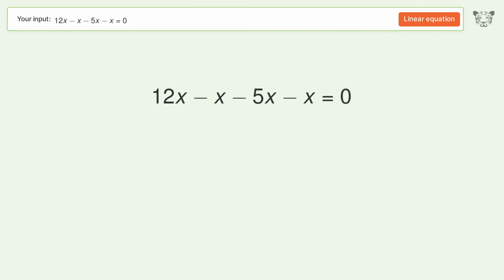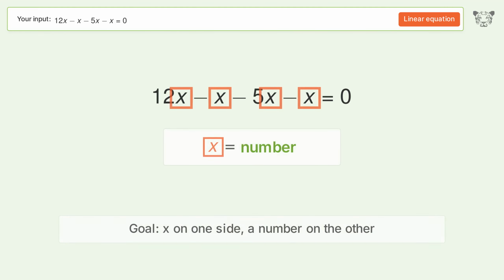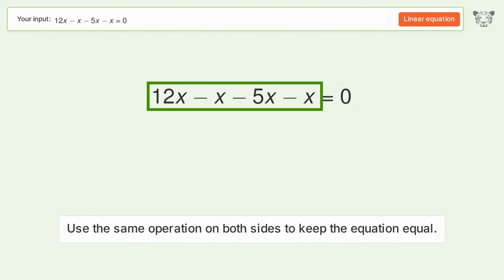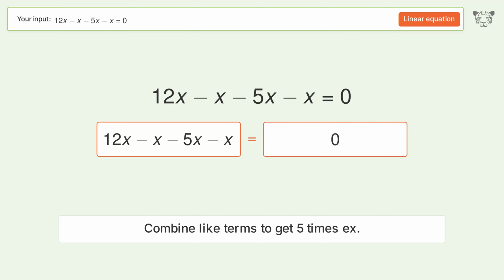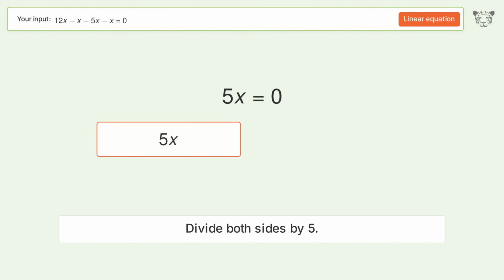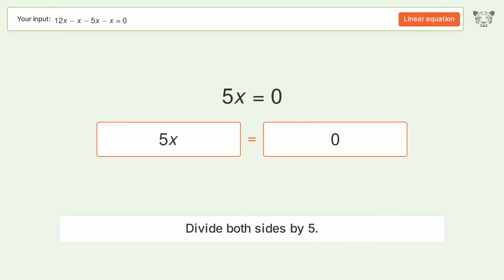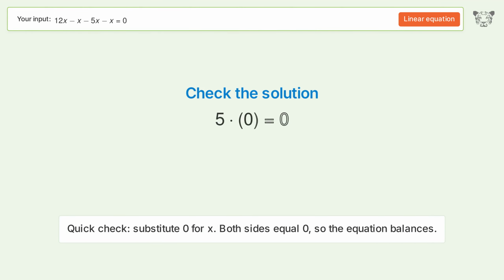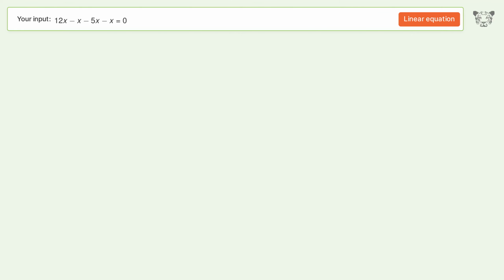Solve 12x-x-5x-x=0: Linear Equation Video Solution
Struggling with 12x-x-5x-x=0? Watch our step-by-step video on Tiger Algebra to master this linear equation effortlessly. Also check out for more tips and tricks for dealing with linear equations with one unknown